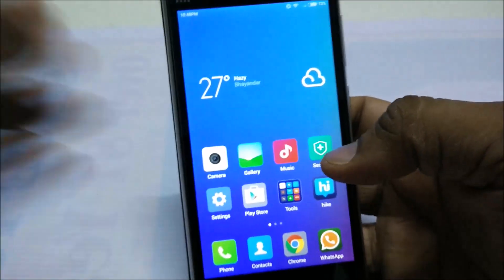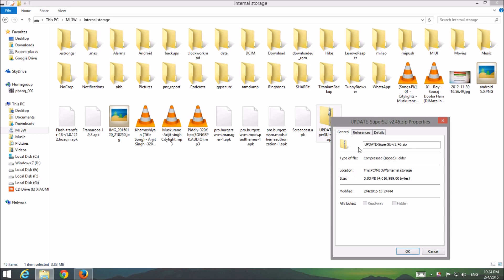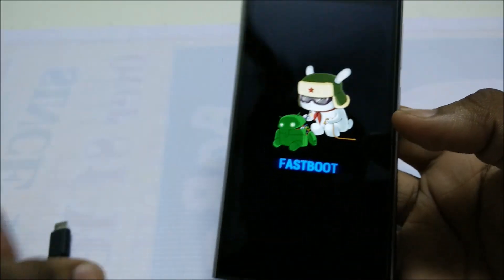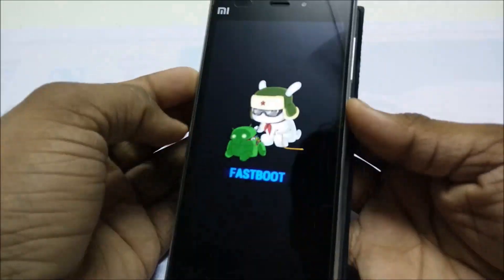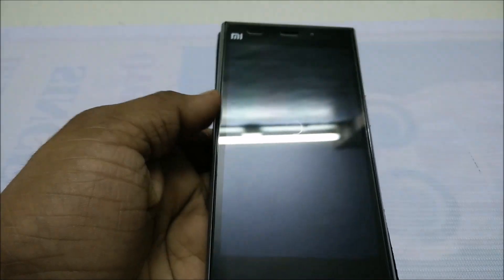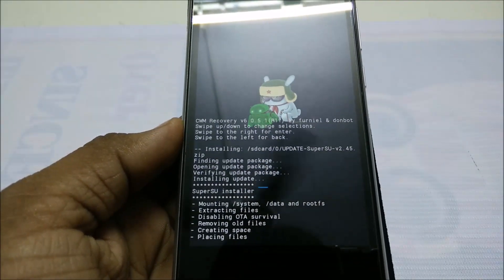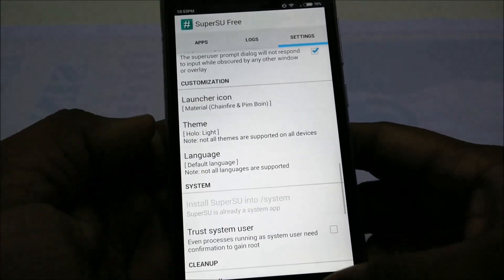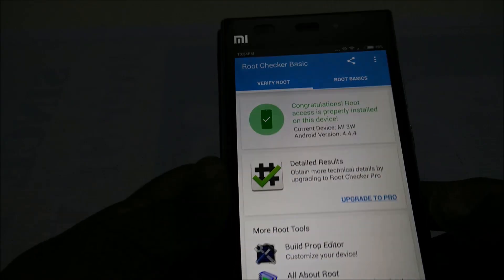How To Root Xiaomi Mi3 Miui 6.3.2.0 Stable Indian Variant.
Note Disable Your Ablocker For Link to work Otherwise Page Will Not Skip After 5 Seconds.